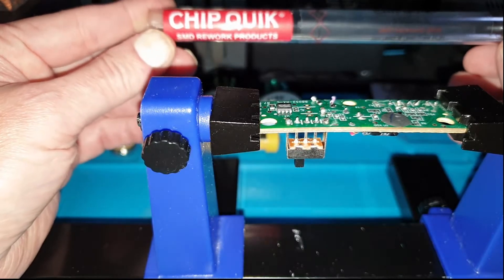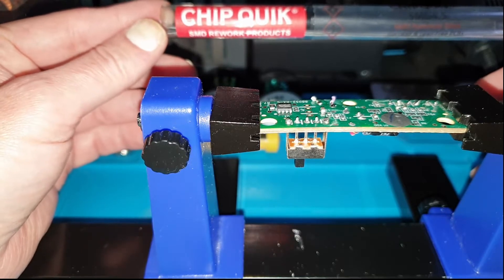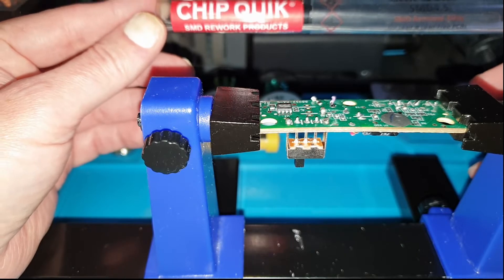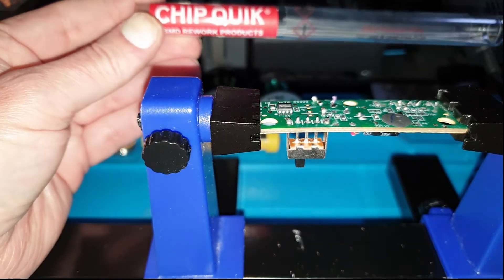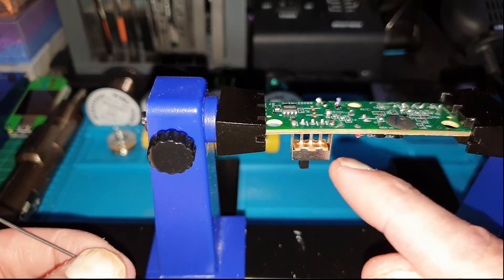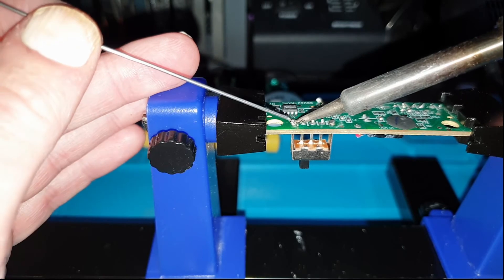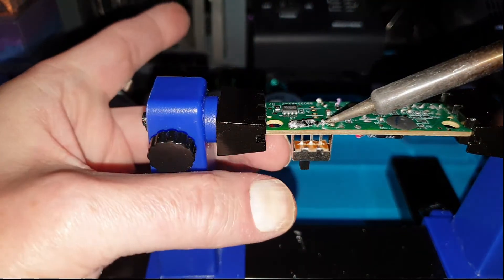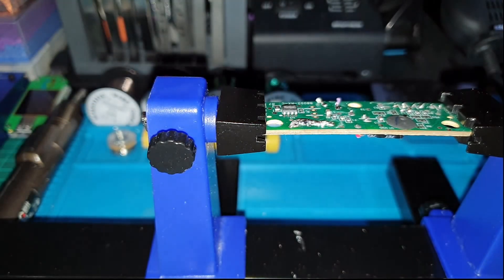Low melt solder - Chip Quik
The video would have looked better, if I had remembered to do the last pin, nonetheless you get the idea, this stuff is very, very handy to have in your option box of ways to remove components.

Low melt solder is unlike the normal solder you maybe used too.  It remains molten for longer, enabling you to remove components easily.

I bought the leaded version, as it has an even more lower melting point than the others, at just 53c.

If buying a tube at around £40+ is a little too steep, you can buy just one stick, about 6" for around £7ish from ebay.  Buy a stick and keep it to hand, one day it will get you out of trouble, and you will be thankful you bought it.